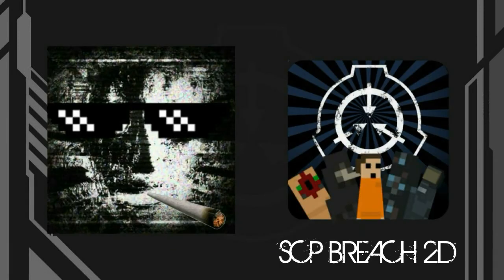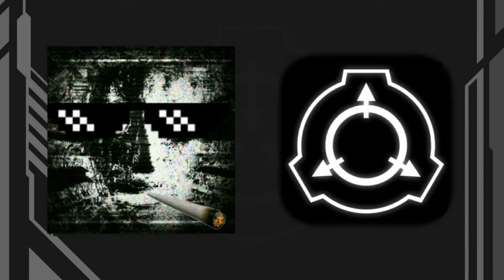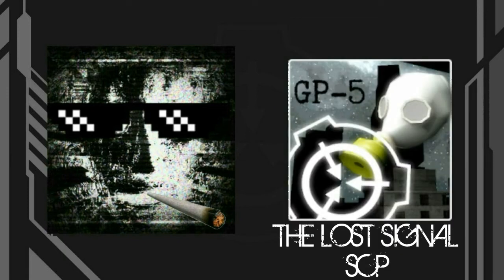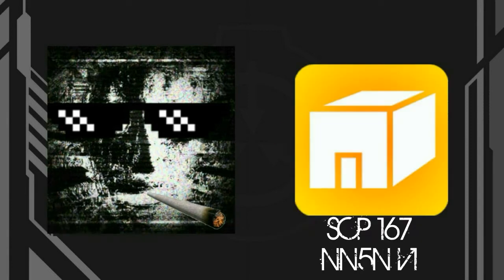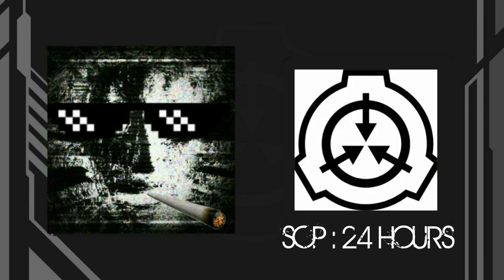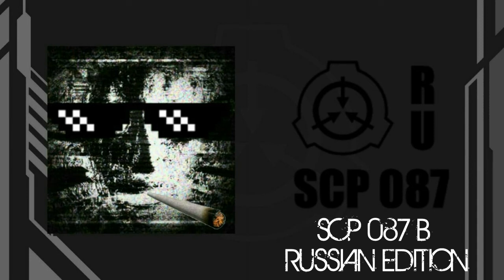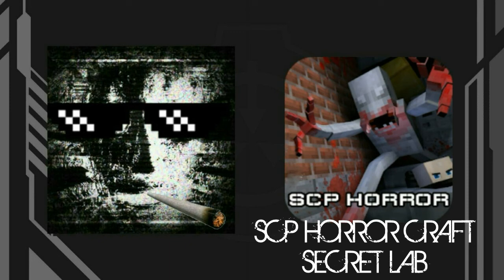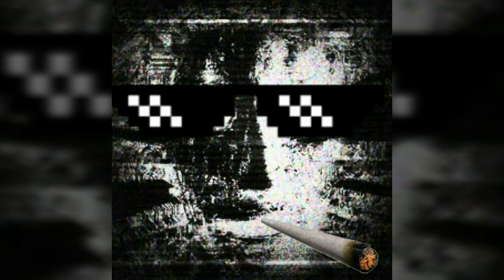SCP 079 DESCRIBES EVERY SCP GAMES ON PLAY STORE ( ANDROID )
The video was for fun, plz don't take it too serious, but after this video you must admit that there are underrated SCP games and SCP games that are new or value for expect but not really that good.

Stay woke fellas !